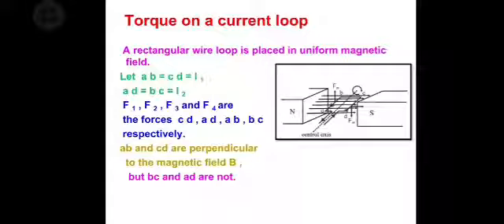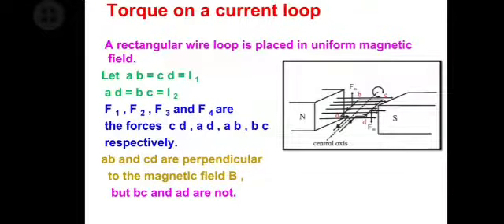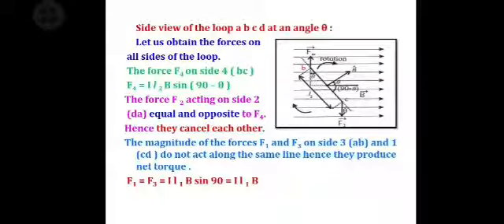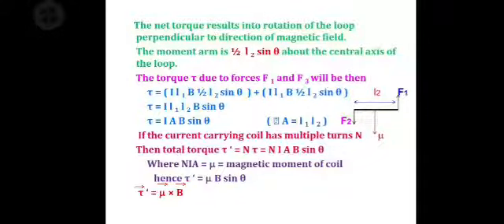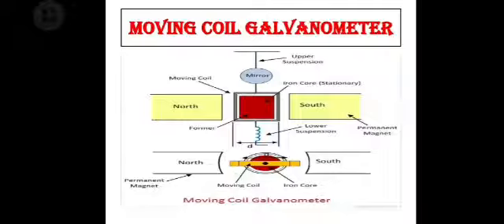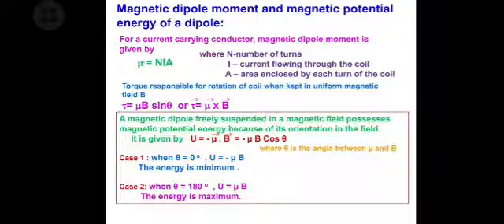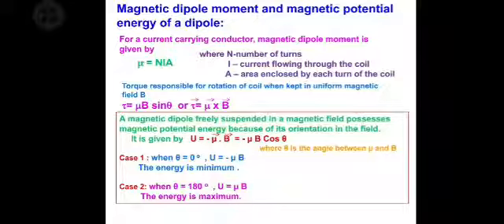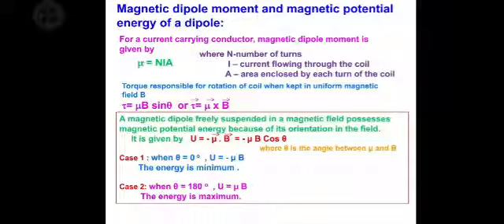Phy.10.Magnetic field due to electric current part 2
Physics (Science faculty)